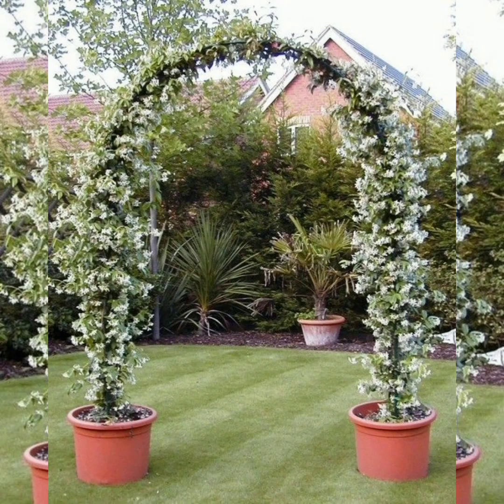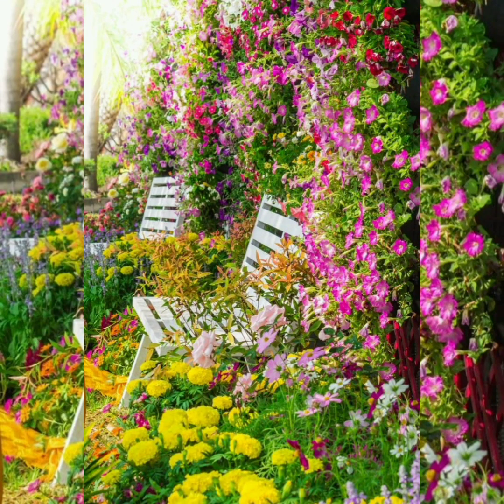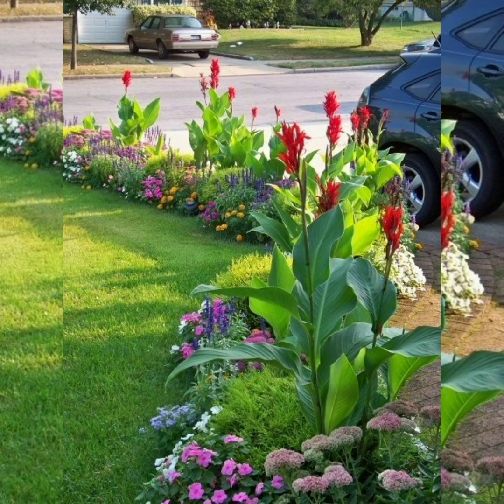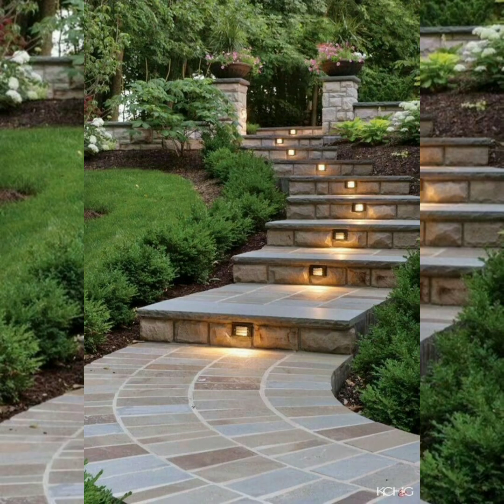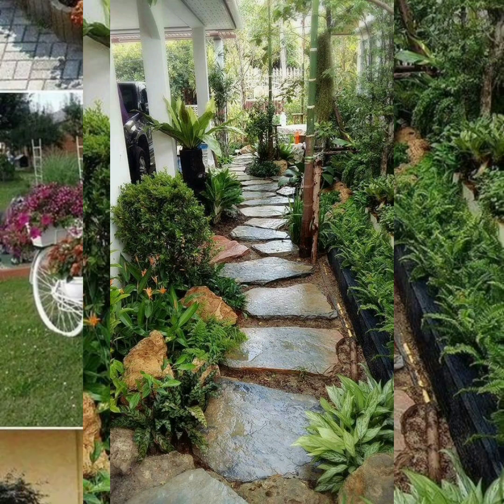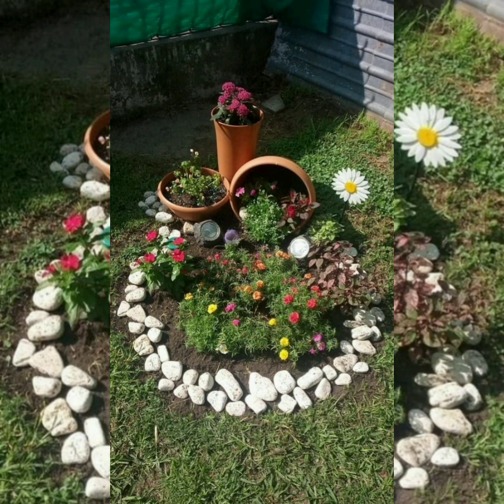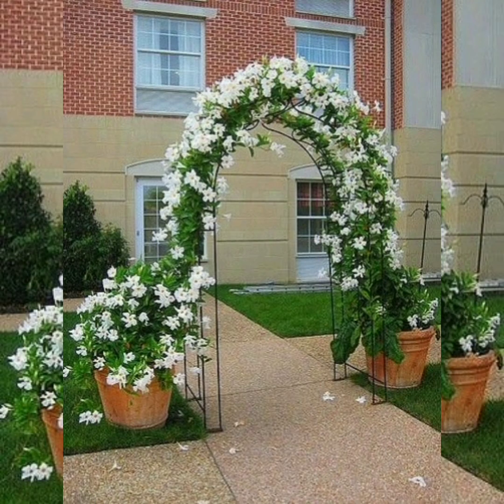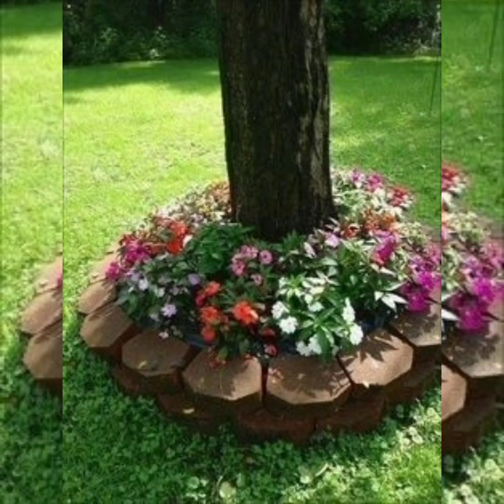Beautiful Modern backyard fence| awesome swing garden themes| Garden patio designs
Beautiful Modern backyard fence| awesome swing garden themes| Garden patio design